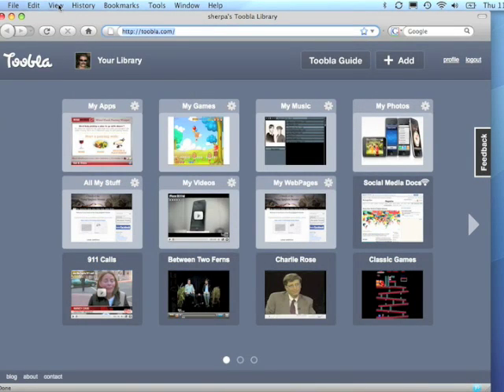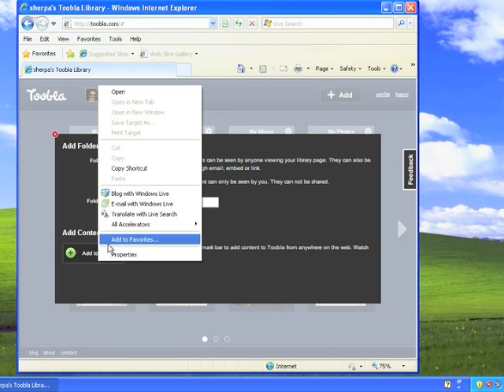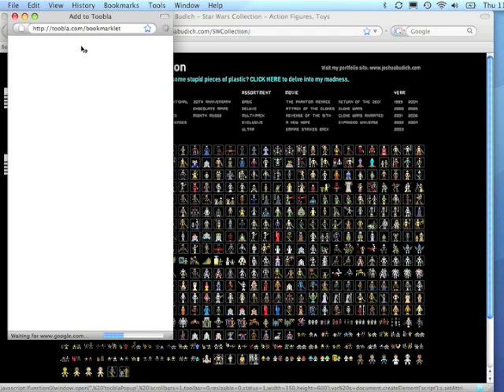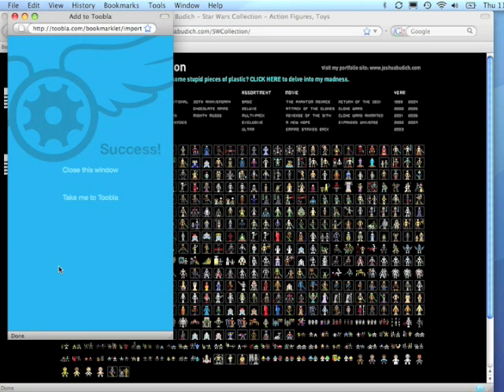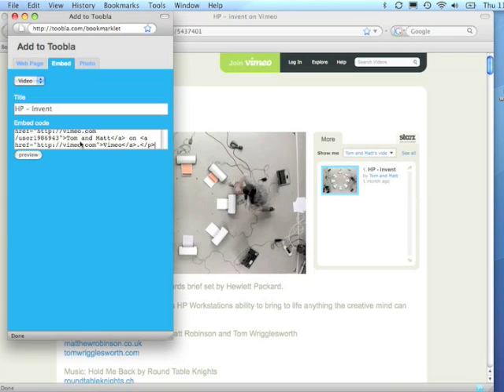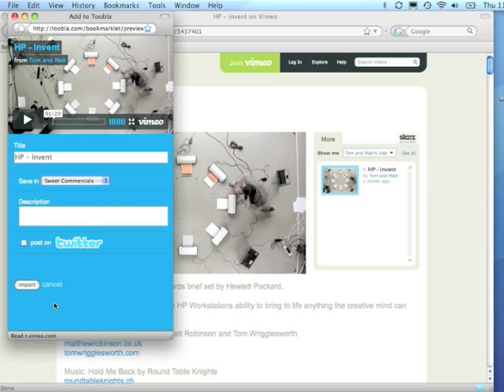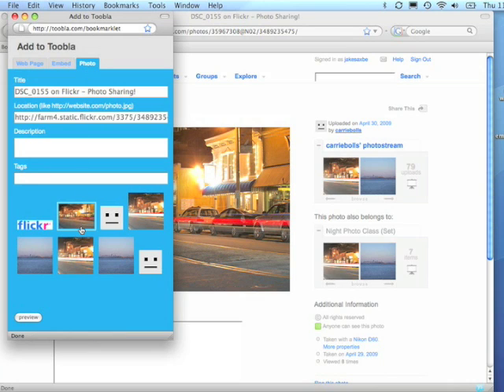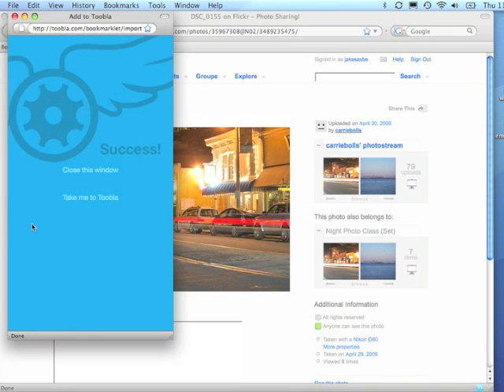Toobla Bookmarklet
Toobla makes it easy to collect and share your favorite bits from the web. This video shows how to add the Toobla bookmarklet to your browser's bookmark bar. It also shows how simple it is to use the bookmarklet to grab web pages, embeds and photos.